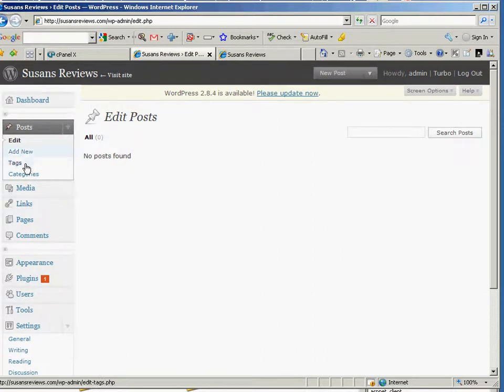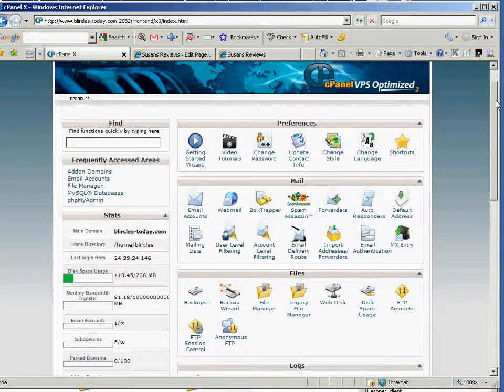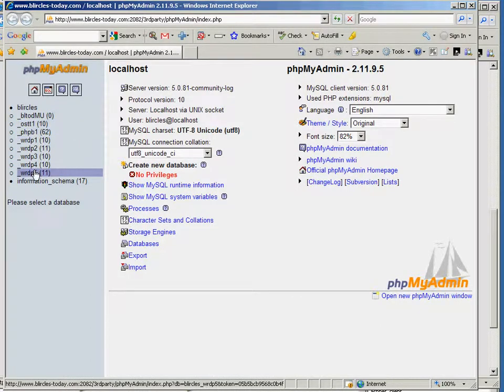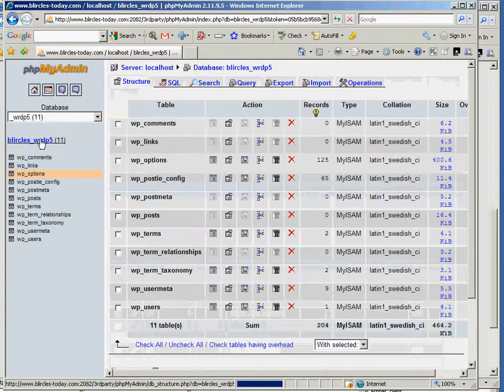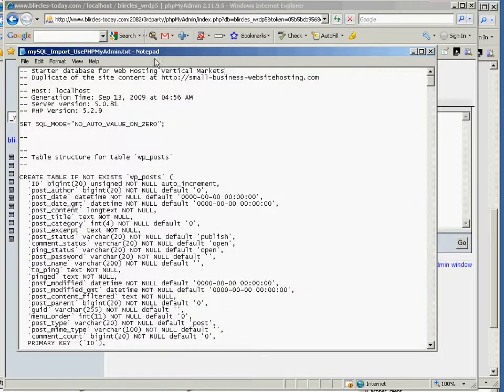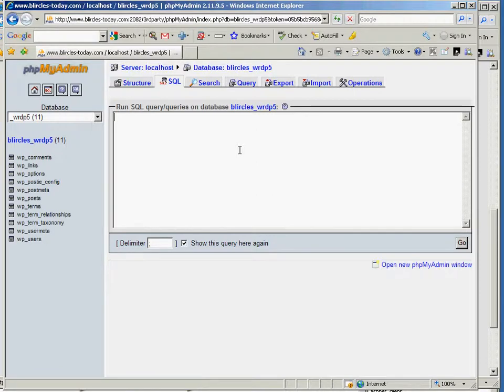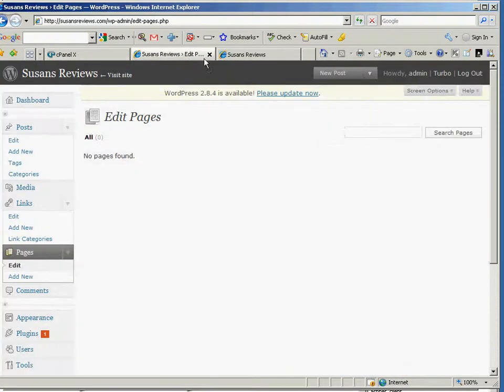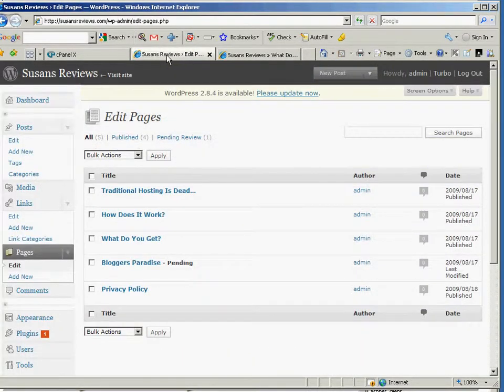ImportingData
Importing data into a WordPress blog using a mySQL Import file  and phpMyAdmin.